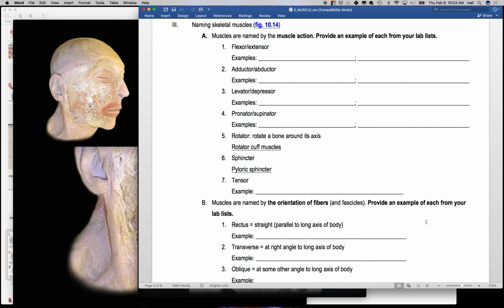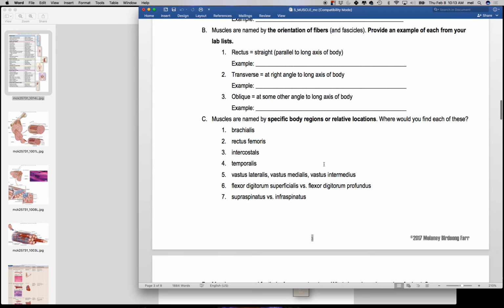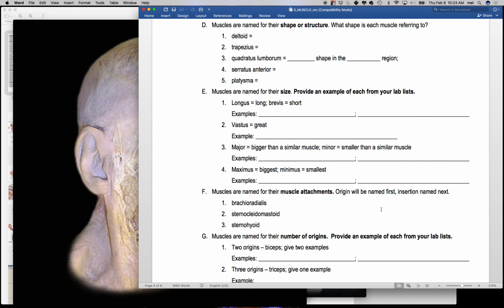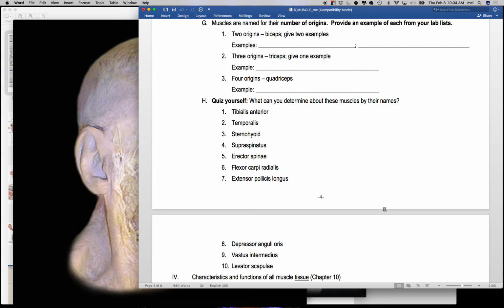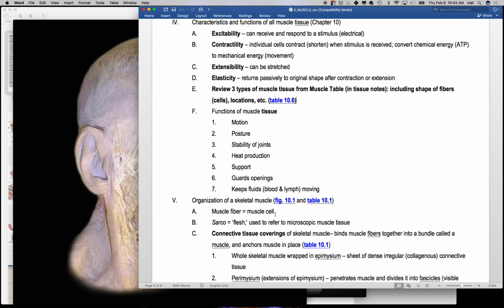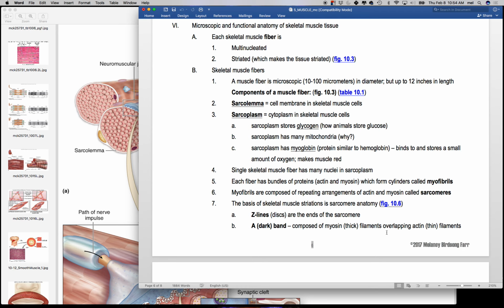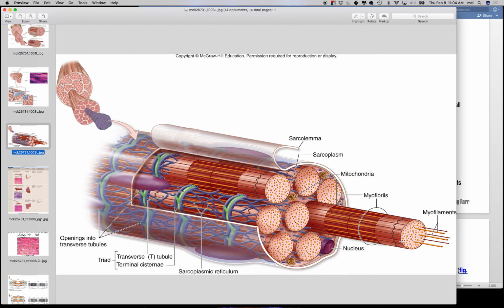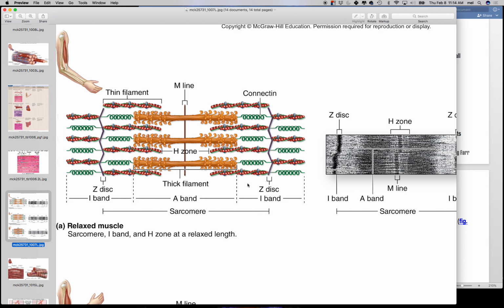Spring 2018, Muscle Anatomy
s18 muscle anatomy